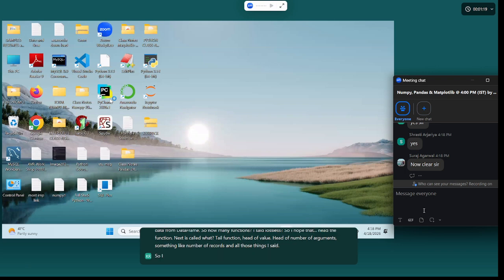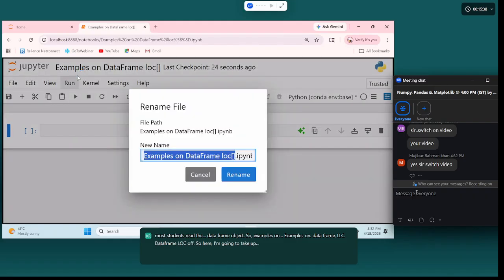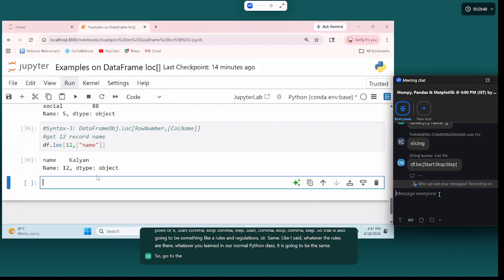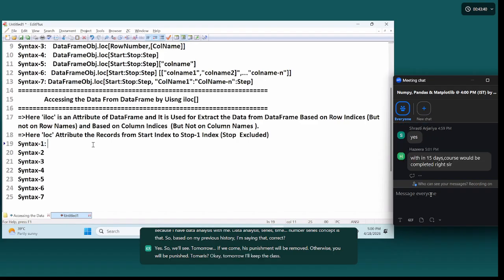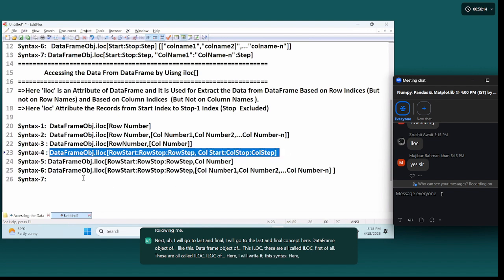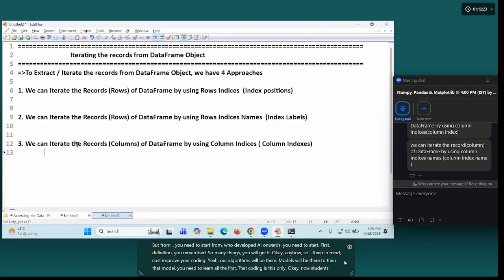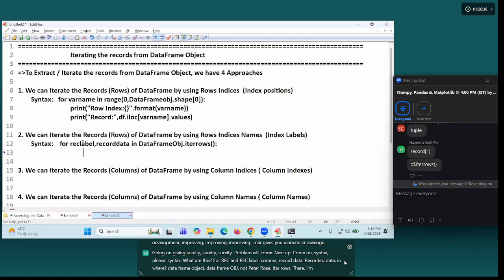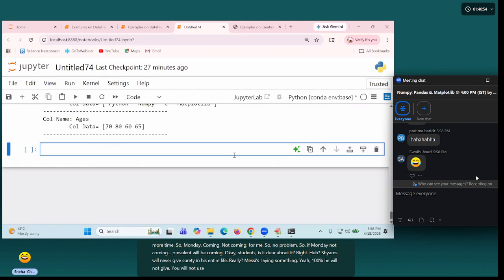Pandas Class 8 |Accessing the Data From DataFrame by Uisng loc[] and iloc.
Welcome to Study Warrior Hub 📚🔥
In this video, we will learn Pandas Class 8.
Today we will understand how to access data from DataFrame using loc[] and iloc[].
Also, we will learn how to iterate (loop) records from a DataFrame object with examples.
📌 In this video you will learn:
✅ What is loc[] in Pandas?
✅ What is iloc[] in Pandas?
✅ Difference between loc[] and iloc[]
✅ Access single row and multiple rows
✅ Access single column and multiple columns
✅ Access specific rows and columns
✅ Slicing using loc[] and iloc[]
✅ Iterating DataFrame using:
iterrows()
itertuples()
items()
🔥 Examples Covered:
✅ Access DataFrame values by index
✅ Filter records using loc and iloc
✅ Print row-wise and column-wise data
✅ Iterate complete DataFrame records

📌 This class is very important for Data Analysis, Data Science, and Interview Preparation.